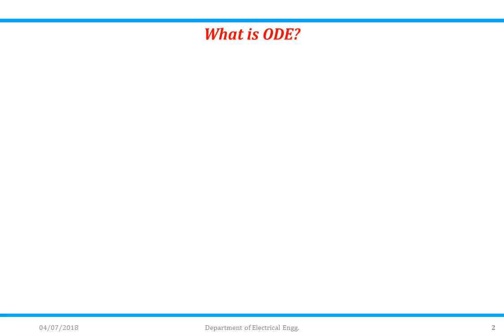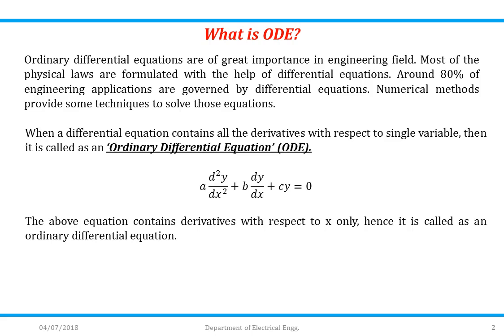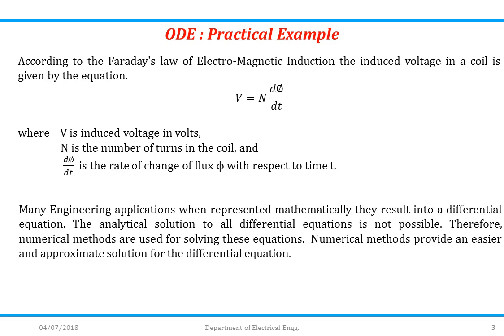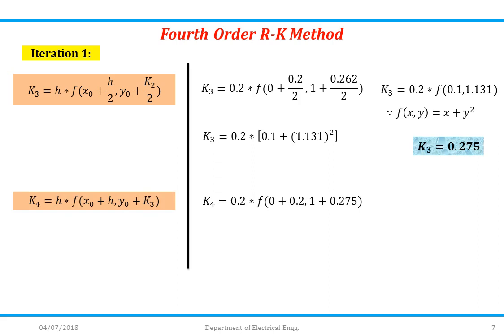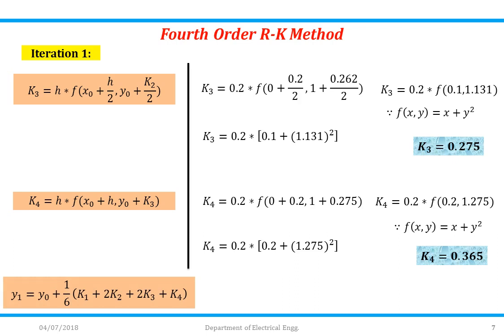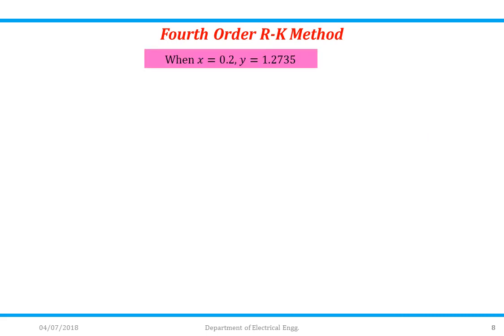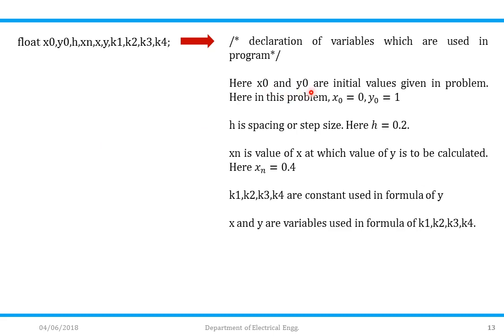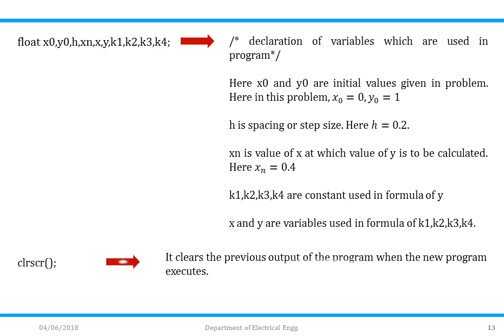NUMERICAL METHODS RK METHOD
This video describes concept, problem solution, Algorithm and C program of Runge Kutta Method.